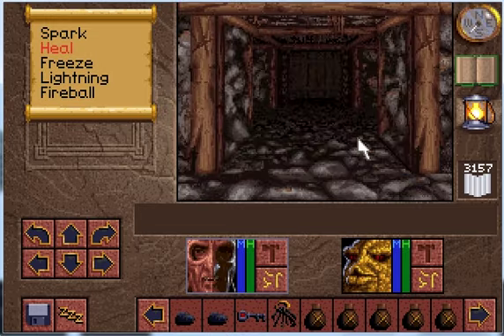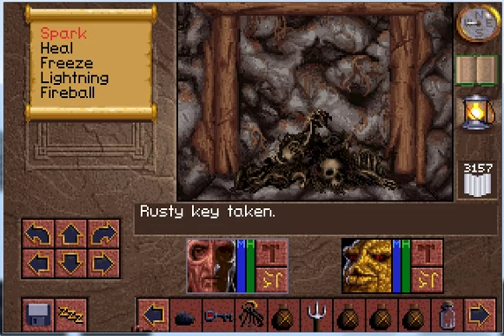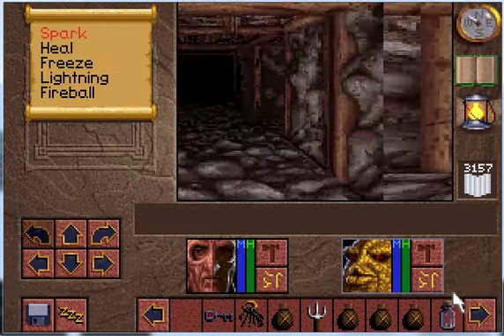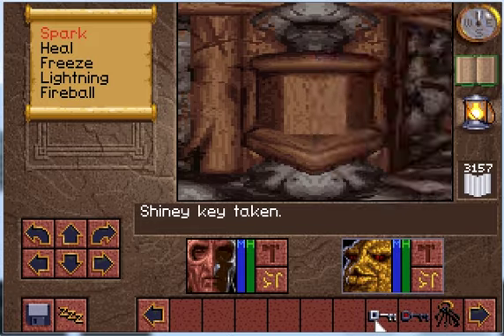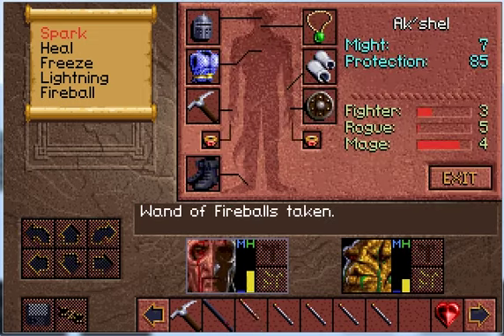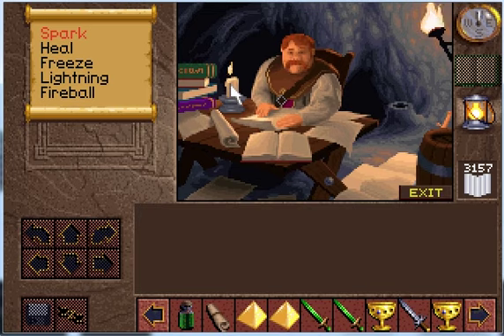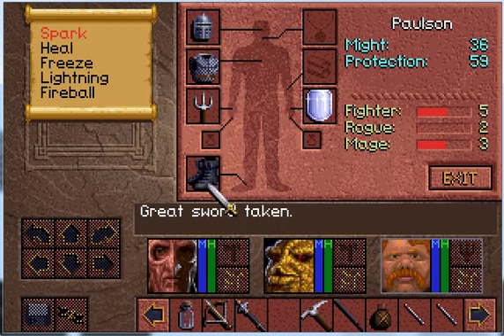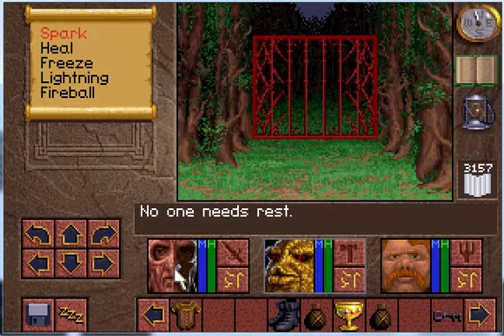Let's Play Lands of Lore "The Throne of Chaos" (Part 13)